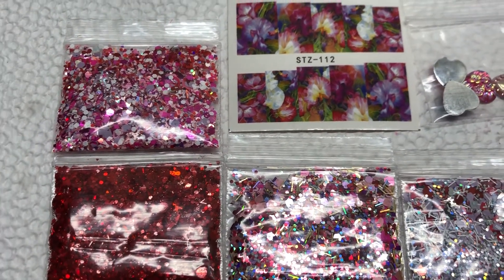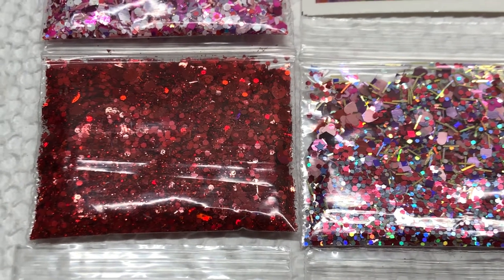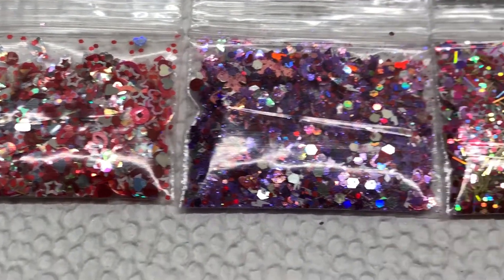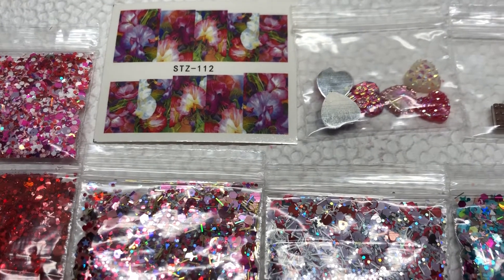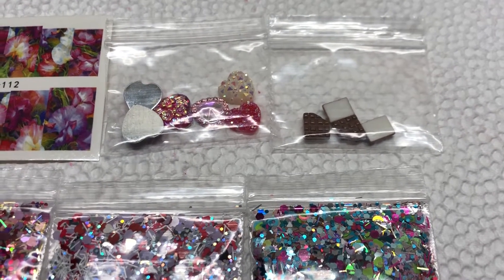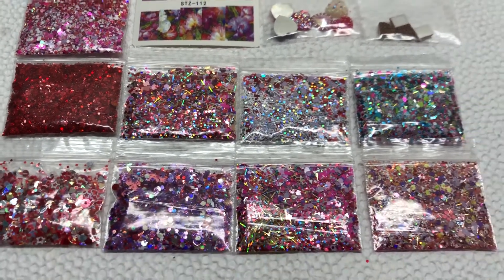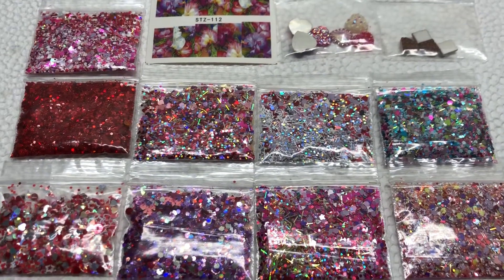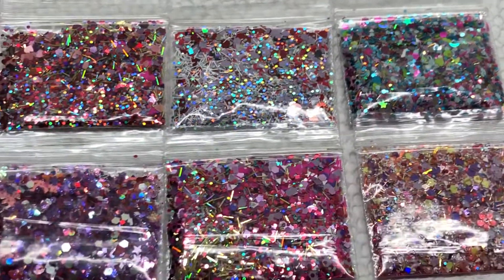Sold out-Valentines goody bags!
$12.86 shipped!